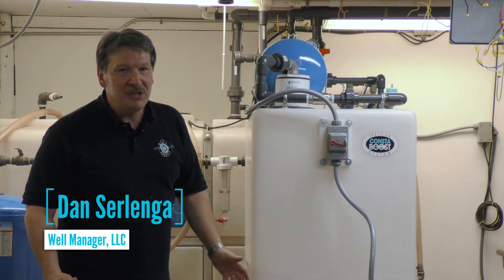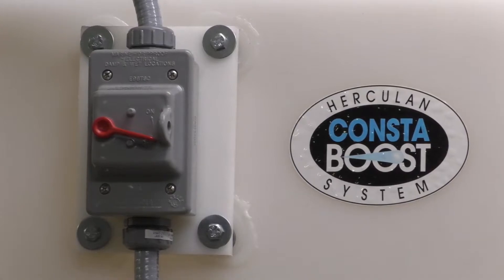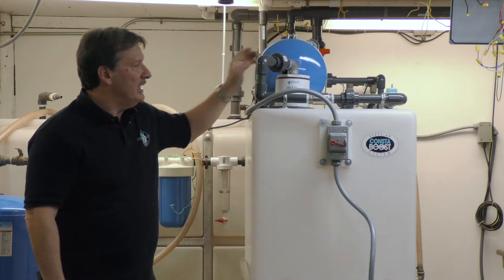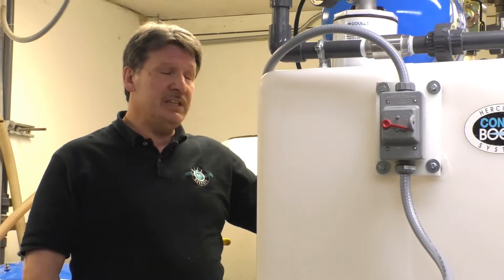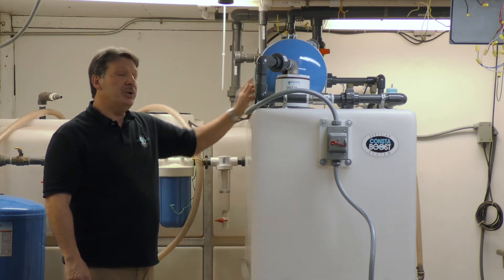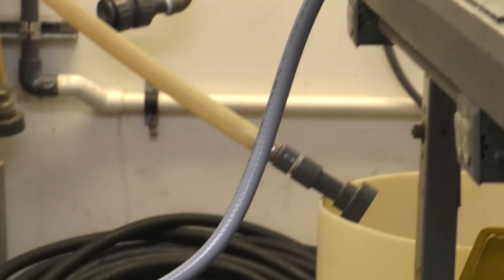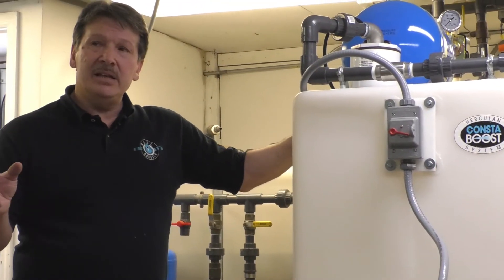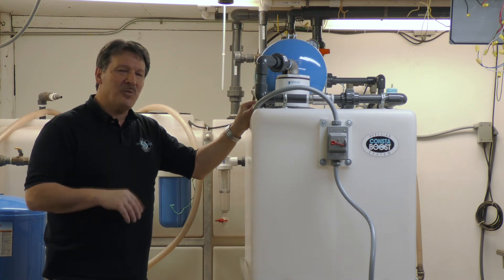ConstaBoost: The Reverse Osmosis Re-Pressurization System | Low Yield Well Solutions Well Manager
Owner and director of manufacturing at Well Manager, Dan Serlenga shows you our test lab to talk about the Herculean System ConstaBoost! to learn more from our wellwater system experts.

This reverse osmosis (RO) re-pressurization system is built on our 210-gallon platform with USDA-rated plastic for potable water. It utilizes a 1 horsepower, 20 gallon/minute pump. A half-horsepower, 10 gallon/minute pump is also available. We use all stainless fitting or Schedule 80 PVC plastic to avoid reactions from the RO water.

Contact Well Manager today to find out more about our well water tanks!